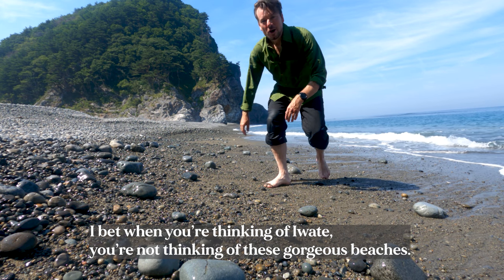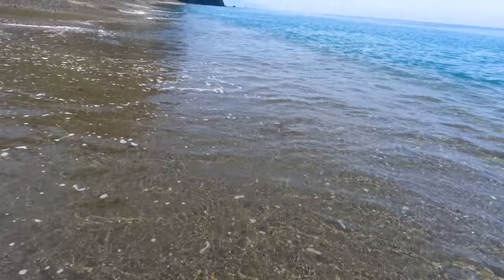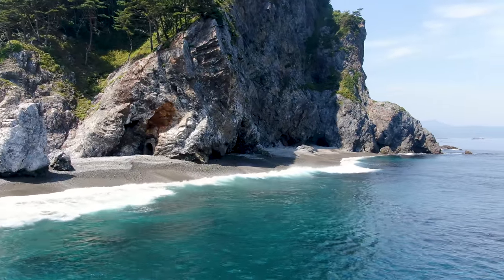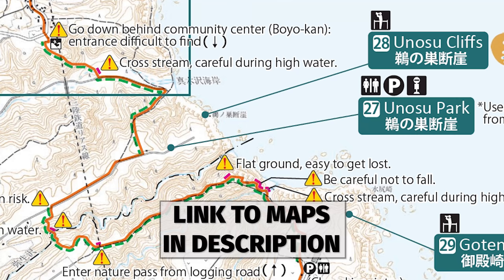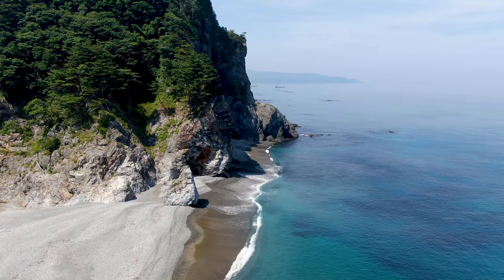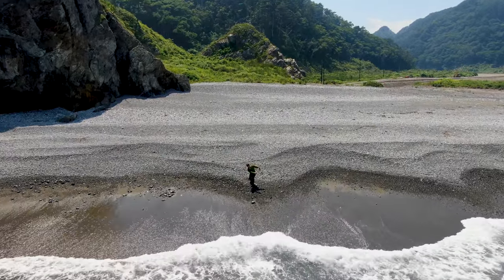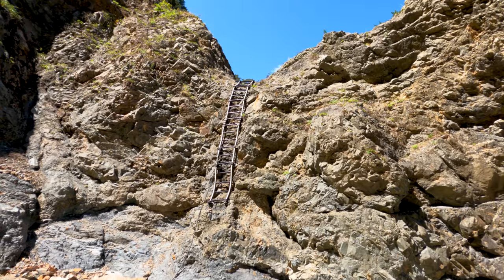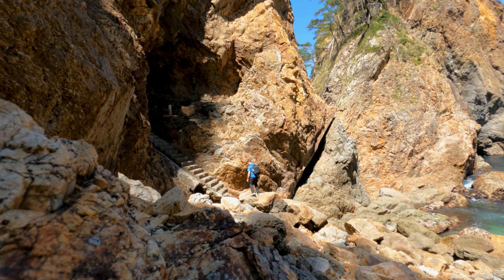You've got to visit North Japan's hidden beach paradise!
Detailed information and maps of the Michinoku Coastal Trail are

The section I love most and where I am in this video is this bit:

GoNorth Japan merchandise is now available!

GoPro HERO9 Black
Sony ZV-1

DJI Mavic 2 Zoom

I'd like to thank my top tier patrons for their continued support:
Aaron Llorens
Anette
Barbara Smith
David Dalberg
Erie Hunter
George Blevins-Twose
Heinrich Joubert
John
Manfred Marschik
Margaret Washa
Pete
Reto Sceiben
Ricardo de Cillo
Thomas Keefe
Zee H